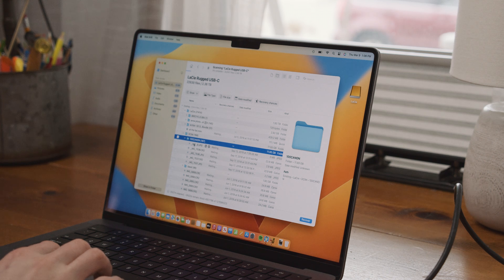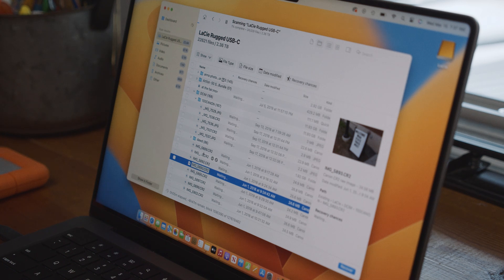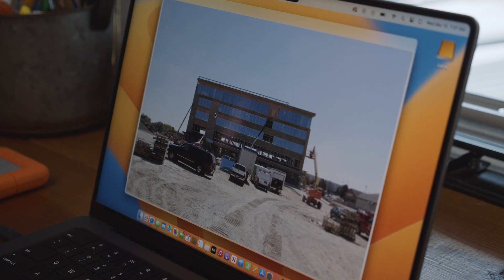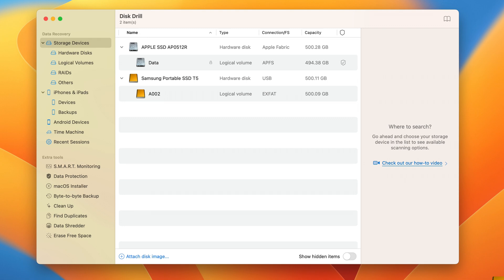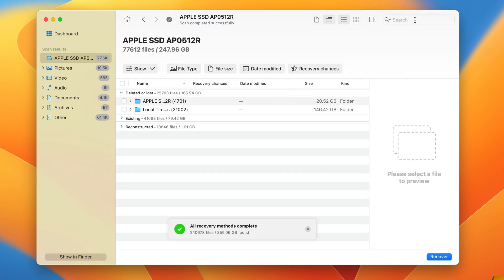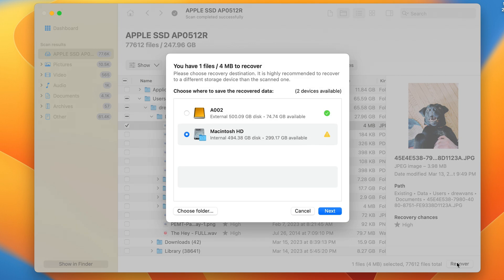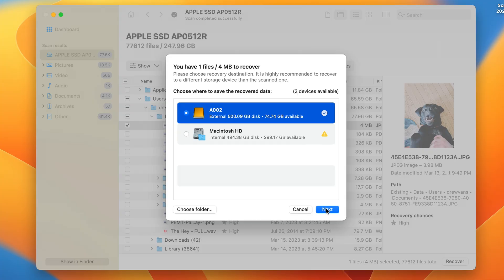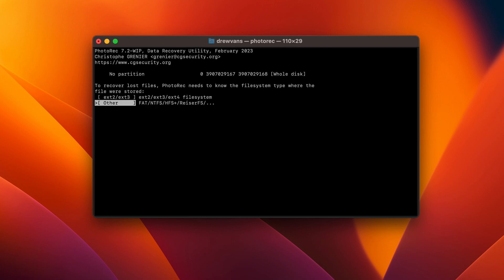How to Recover Accidentally Emptied Trash on Mac (4 Ways)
Learn 4 simple methods to recover deleted files from trash on Mac. 🗑️ Recover emptied trash on Mac

So, there are really two ways to recover files deleted from trash on Mac. First of all, you could rely on data backups with something like Time Machine for example. If you take the time to back up your data on a regular basis, this is arguably the best way to go about any kind of data recovery. However, if you don’t use Time Machine, then file recovery software becomes your next best chance at getting your files back.

Chapters:
00:00 Intro
00:47 Recover lost data using file recovery software
03:15 Get files back from the Time Machine Backup
03:39 Retrieve data from iCloud backup
03:56 Conclusion

Option 1: Using Disk Drill
When it comes to data recovery software, Disk Drill is almost always at the top of my list and that’s for good reason. It’s fast, easy to use, and powerful enough to get us the results we’re looking for. Not to mention, in the latest iteration - Disk Drill 5 comes fully optimized for the latest macOS Ventura and older Macs alike.

📌To recover files from trash on Mac:
1. Download and install Disk Drill for Mac.
2. Launch the application and select the drive that contained the Trash Bin on your Mac.
3. Click the “Search for lost data” button.
4. As the scan progresses, you will see the files that can be recovered displayed in the application’s window. You can shorten the scanning time by filtering on file type.
5. Select the files that you wish to undelete from the trash and click “Recover”. Also, it is important to restore files to a separate drive or USB to prevent overwriting and corrupting data.
6. Click “Next” to complete recovery.

Option 2: PhotoRec Free Data Recovery Software
Albeit not as ironclad as Disk Drill, it still offers some elbow grease in the file recovery department. And it's capable to undo empty trash on Mac. The only downside here is that this software’s user interface is not quite as polished as some others out there. However, because this software is free it is definitely worth a shot.

Option 3: Using Time Machine Backup
First, covering Time Machine backups, this obviously only applies if you’ve directly created a Time Machine backup, but if you have, then
1. Connect the Time Machine backup media to your Mac or MacBook, if you performing MacBook trash recovery.
2. Search for the desired files in their original locations.
3. Select the file you want to restore and click restore to recover them to your hard drive.

Option 4: Using iCloud Backup
Using iCloud as my example, you can just navigate to your backup on the cloud website and recover deleted files on Mac from a previous save point there.

🟢 GUIDES
A detailed guide on how to restore files from Trash on Mac